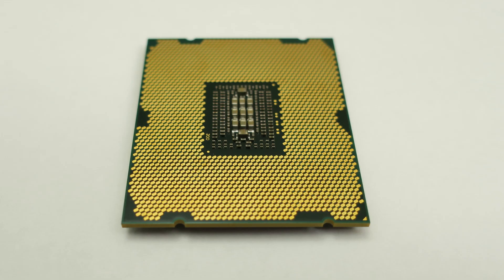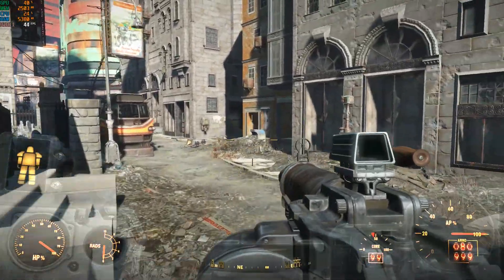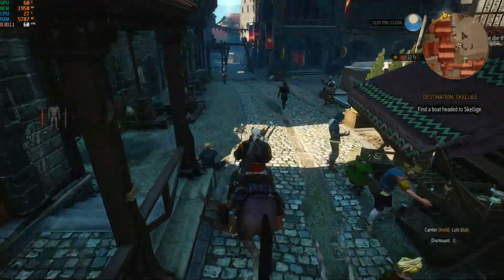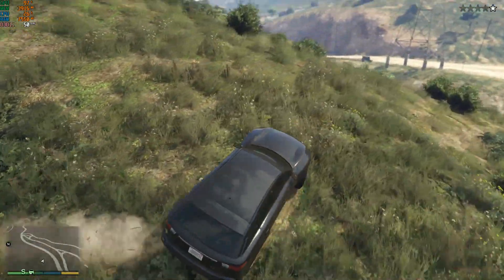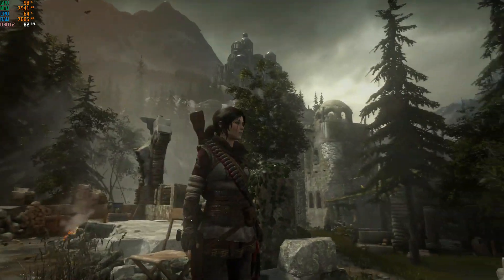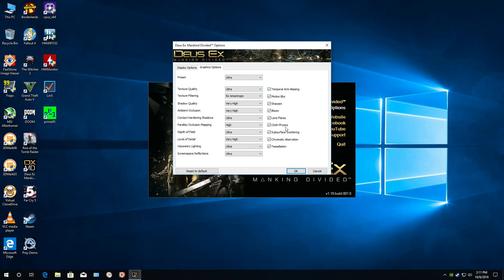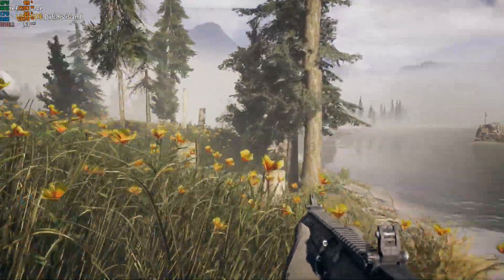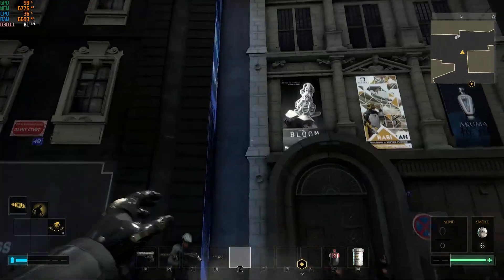Intel's monster Sandy Bridge CPU from 2012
Gaming on Intel LGA 2011 Sandy Bridge processor, Xeon E5-1660. Stock and overclocked.